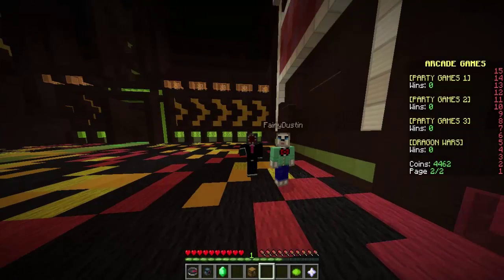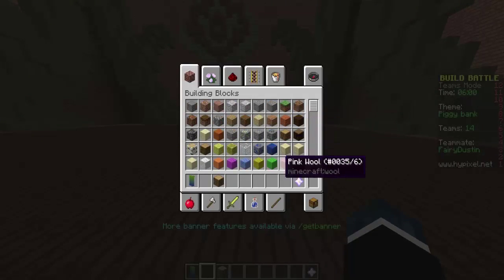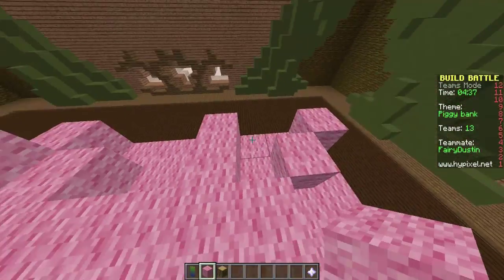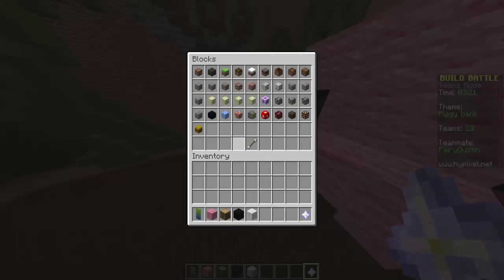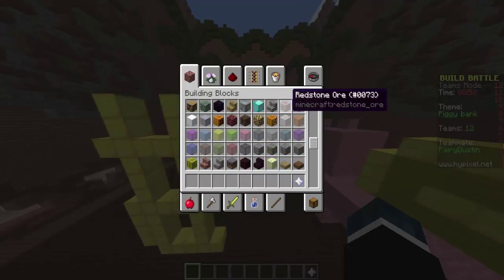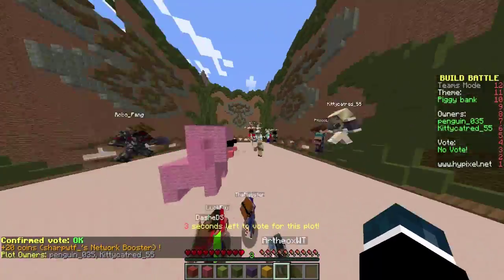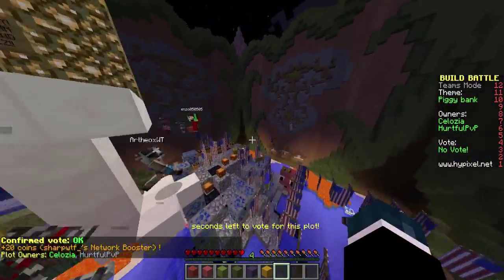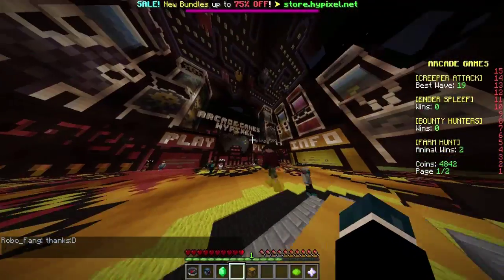Minecraft || Master Builders|| w/ FairyDustin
HELLO SQUIDS! How are things going? This is a video of me and friends playing games and what not. If you like this content, smack that like button! Please check out the other persons channel below!

| ⬇ Friends Channels⬇ |

| ⬇ The Squid Network ⬇ |

Server IP: Not Public Yet

The Squid Network is a minigame community that me and friends are currently working on. You can apply on the website. Just register, sign in, and click the Apply tab at the top of the site.
| ⬇ Social Media ⬇ |

| ⬇ Contributors To The Channel ⬇ |

Intro Creator: N/a

Art Creator: N/a
| ⬇ Music ⬇ |

All Other Background music is Copy-write free or provided by NCS!